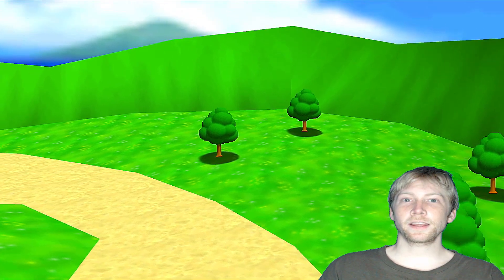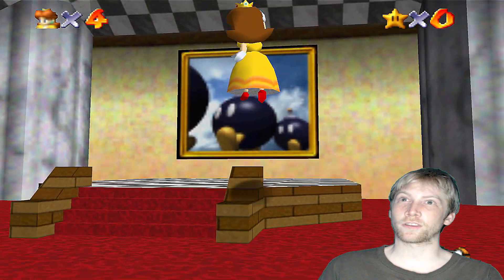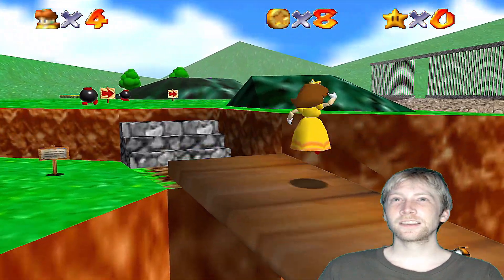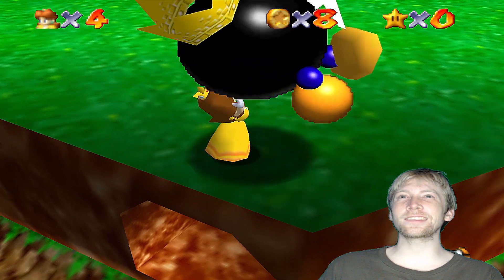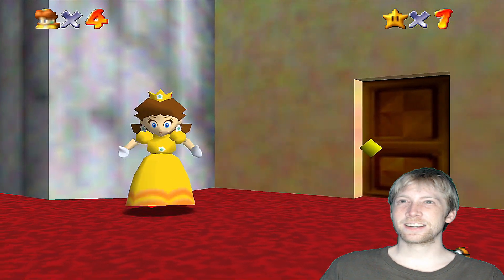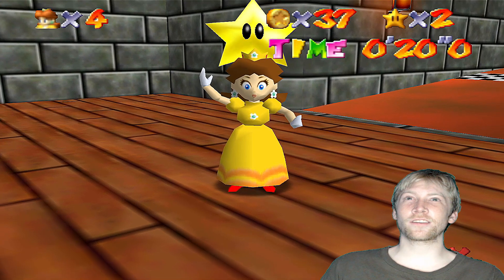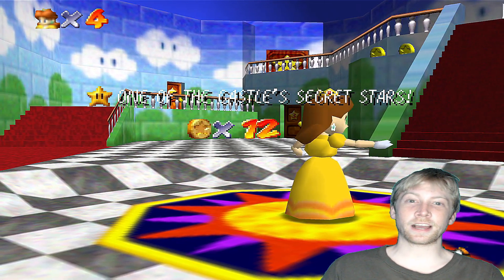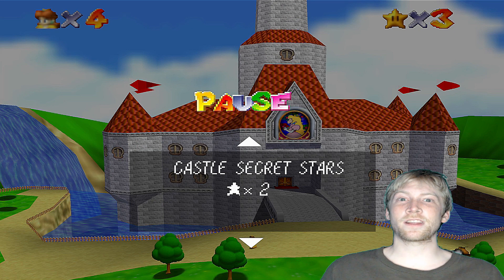Super Daisy 64 Short Gameplay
princess daisy  is my all time favorite video game character and now she gets to take part in super mario 64 adventure :D

i really wish someday princess daisy can have her own game like most other mario characters ( not rom hacks like this but real licensed nintendo games ), even  princess peach has her own game why not daisy??? sure daisy appears in many mario games and one time in smash bros ultimate but she never has her own adventure, here's a list of other mario characters and their games:

luigi: luigi's mansion
toad: captain toad
yoshi: yoshi's island, yoshi's story, yoshi safari
dk: donkey kong 64, donkey kong country
wario: wario land, warioware, wario world
peach: super princess peach
daisy, waluigi, boo: NOTHING
bowser: idk maybe there's something...